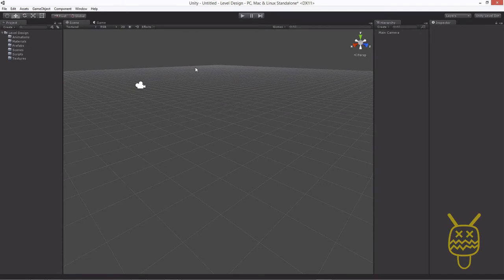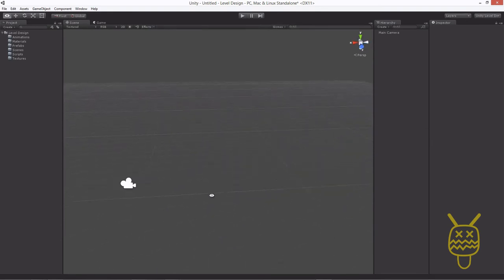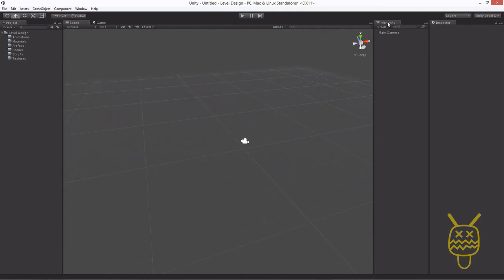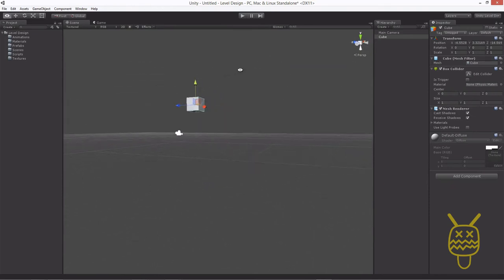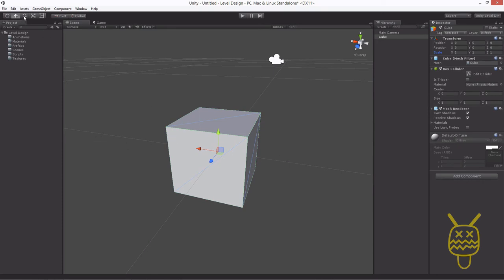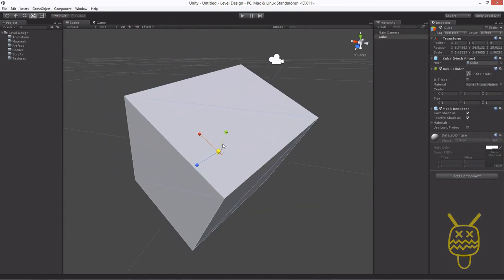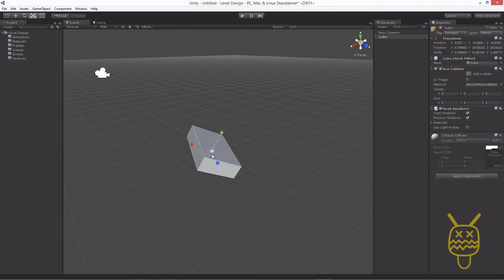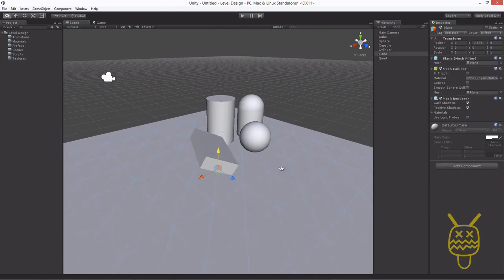Unity 3d build level - 3.basic shapes